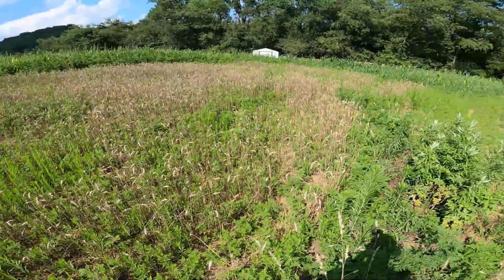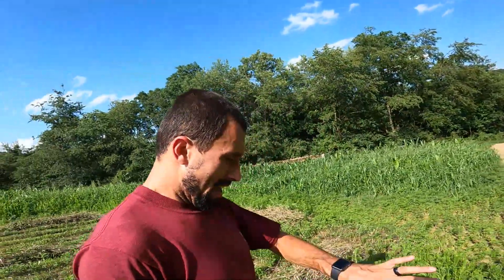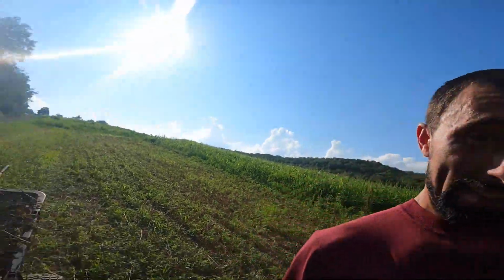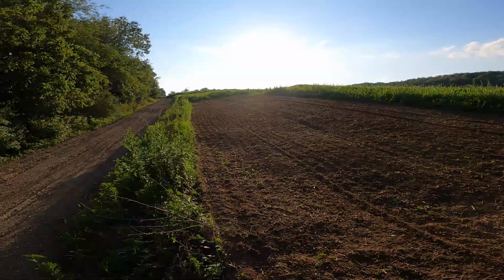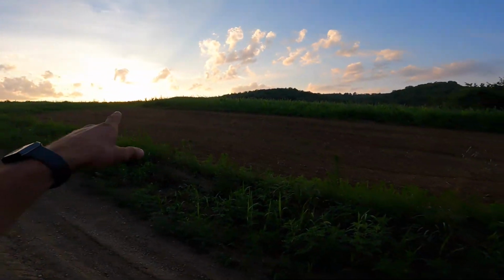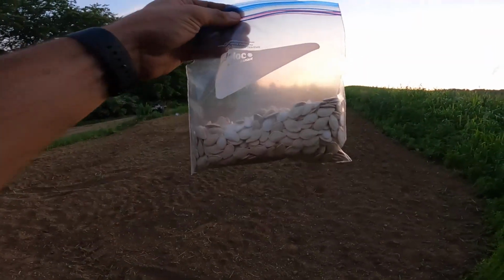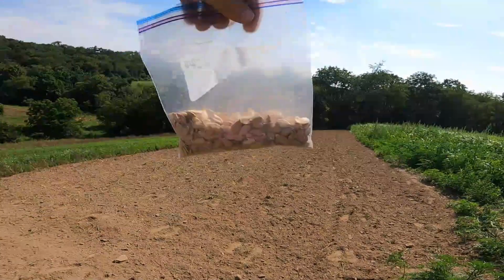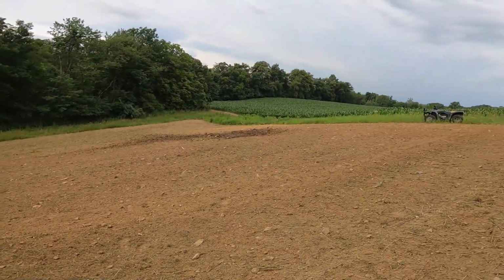Wheat Harvest & Planting Pumpkins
this wheat harvest was rough but i cant wait to have pumpkins growing!